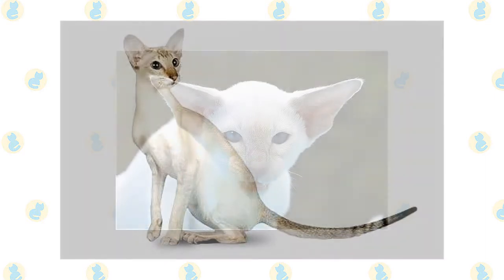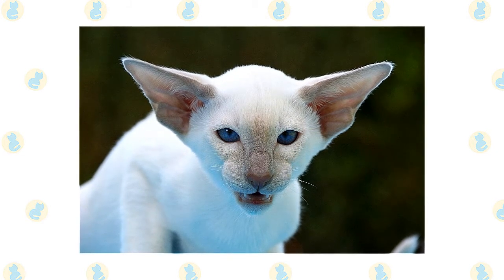Colorpoint Shorthair Cats 101 : Fun Facts & Myths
In today's video, we are going to talk about some interesting facts and myths about the Colorpoint Shorthair Cat.

If you think the Colorpoint Shorthair looks a lot like the Siamese, you’re onto something. The Colorpoint Shorthair is essentially a Siamese of a different color. Colorpoints share many of the same physical characteristics of the Siamese, including body type, head shape, and coat length and texture, and temperamental characteristics, but Colorpoints come in additional pointed colors, a lighter body with darker “points” of color on the extremities, including the head, tail, and legs.

The elegant Colorpoint Shorthair is long and lean, with a fine bone structure and firm musculature. The distinctive wedge-shaped head is set off by large ears and accentuated by almond-shaped, vivid blue eyes. The close-lying short coat is glossy with a fine texture.

Colorpoint Shorthair cats are outgoing, friendly, and affectionate, tending to follow their favorite people all around the house. They are typically very vocal, with a loud and distinctive meow, which they use to “talk” to anyone who will listen. These sweet snugglers gravitate toward warm laps and fuzzy blankets, especially in the cold winter months.

Here are some of the interesting facts about the Colorpoint Shorthair Cat, which will give you some further insight into its characteristics and temperament.

1. Colorpoint Shorthair's History.

The Colorpoint Shorthair is a Siamese of a different color, non-traditional colors. The breed was developed using Siamese as the foundation and then crossing it with a red American Shorthair to bring in a new color. That was successful and attractive, and the cats became the basis for a new breed, the Colorpoint Shorthair. Eventually, other non-traditional colors were created. The breed was recognized by the Cat Fanciers Association in 19 64. The International Cat Association considers the Colorpoint a variety of Siamese, not a separate breed.

2. Colorpoint Shorthair's Personality.

The Siamese and the Colorpoint Shorthair might differ in color, but beneath the skin they are identical. The Colorpoint Shorthair is talkative and opinionated. He will tell you exactly what he thinks, in a loud, raspy voice, and he expects you to pay attention and act on his advice. Colorpoints are extremely fond of their people. They like to be “helpful” and will follow you around and supervise your every move.

When you are sitting down, a Colorpoint Shorthair will be in your lap, and at night he will be in bed with you, probably under the covers with his head on the pillow. Do not get a Colorpoint if living with a chatty busybody would drive you insane. On the other hand, if you enjoy having someone to talk to throughout the day, a Colorpoint can be your best friend. Just be sure you have time to spend with this demanding and social cat.

Colorpoints do not like being left alone for long periods, and if you work during the day it can be smart to get two of them so they can keep each other company. The Colorpoint is highly intelligent, agile, and athletic, and loves to play. Keep his busy brain active with puzzle toys and his body exercised with teaser toys that he can chase and a big cat tree he can climb. He is fully capable of opening doors and drawers or rifling through your purse in search of something interesting or shiny to play with.

Choose a Colorpoint if you look forward to spending time with and interacting with your cat. This is a loyal and loving feline who will pout and pine if given little or no attention.

3. Colorpoint Shorthair's Health Concerns.

Both pedigreed cats and mixed-breed cats have varying incidences of health problems that may be genetic in nature. The same problems that may affect the Siamese can also affect the Colorpoint Shorthair.

Amyloidosis, a disease that occurs when a type of protein called amyloid is deposited in body organs, primarily the liver in members of the Siamese family.

Asthma, a bronchial disease.

Congenital heart defects such as aortic stenosis.

Crossed eyes.

Gastrointestinal conditions such as megaesophagus.

Hyperesthesia syndrome, a neurological problem that can cause cats to excessively groom themselves, leading to hair loss, and to act frantically, especially when they are touched or petted.

Lymphoma.

Nystagmus, a neurological disorder that causes involuntary rapid eye movement.

Progressive retinal atrophy, for which a genetic test is available.